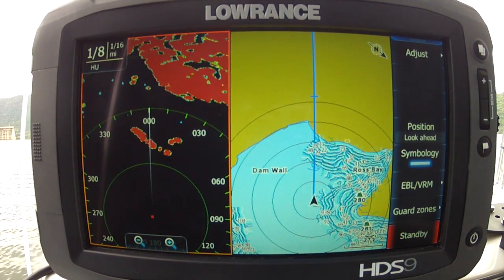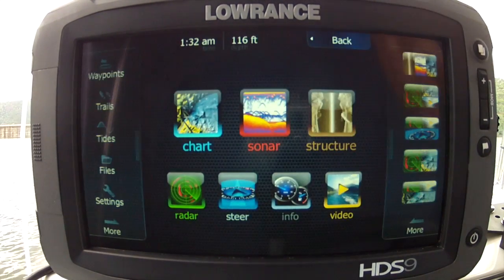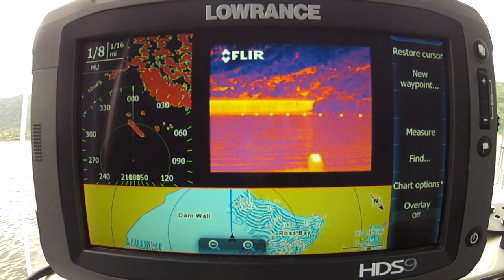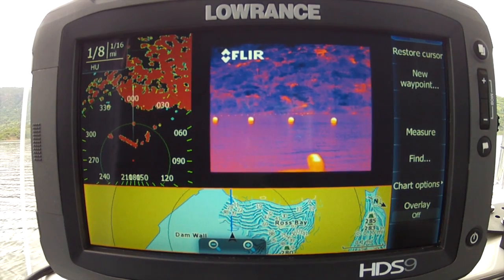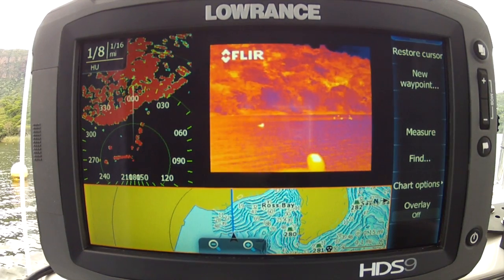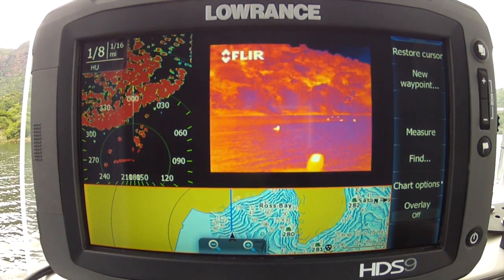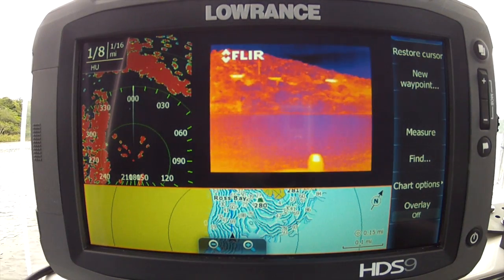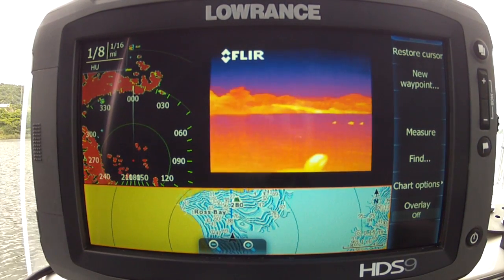HDS G2 Touch - Video Thermal Imager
Using a FLIR ThermaCam for night vision navigation.